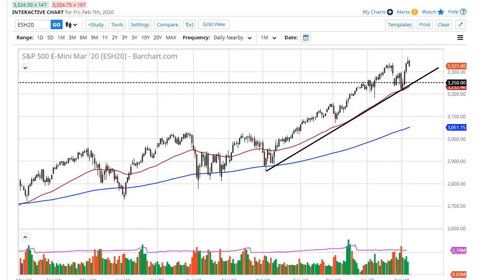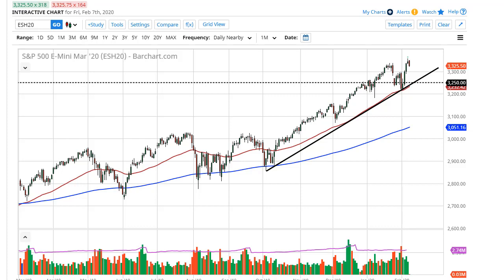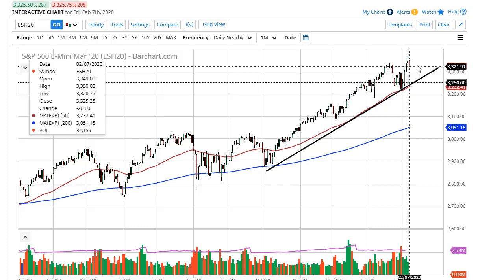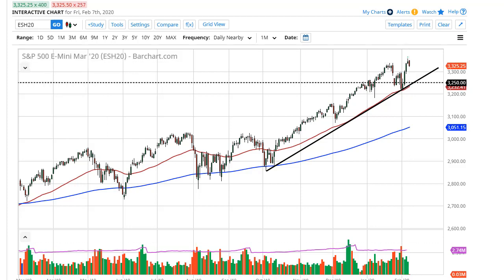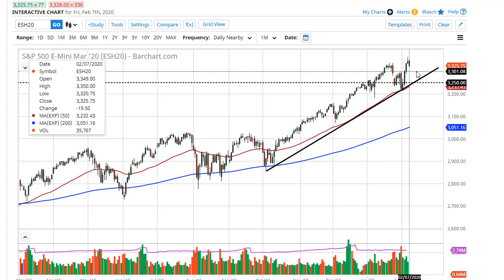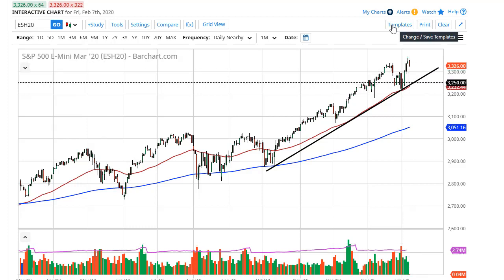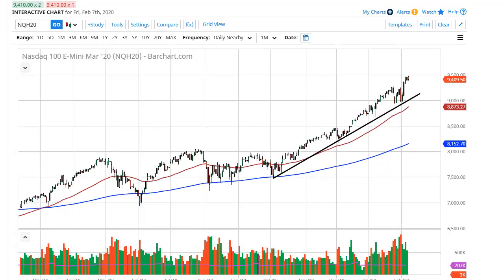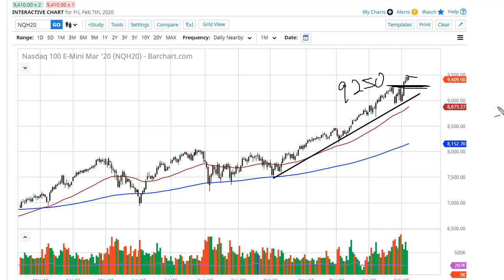S&P 500 and NASDAQ 100 Forecast February 10, 2020